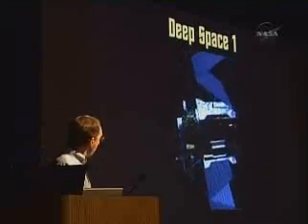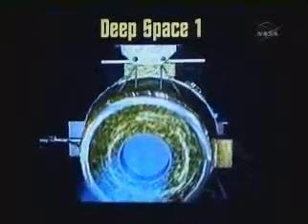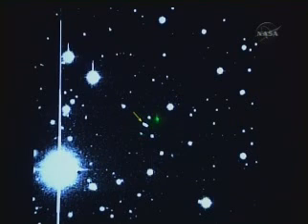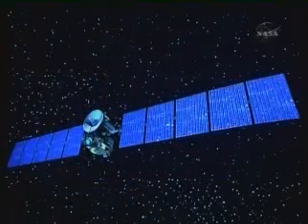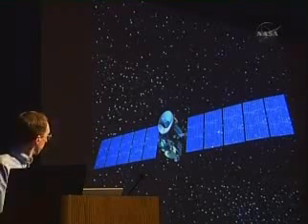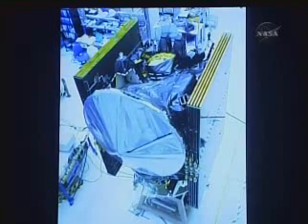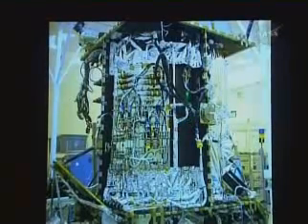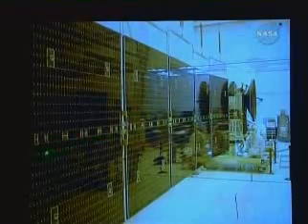Dawn 3of4: Mission to the Asteroid Belt